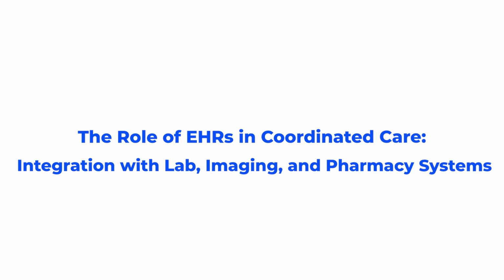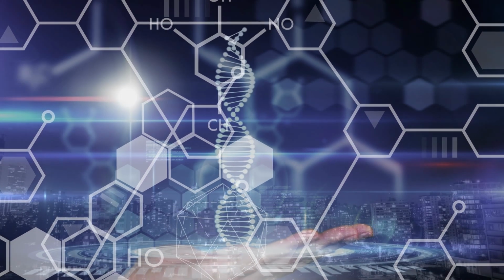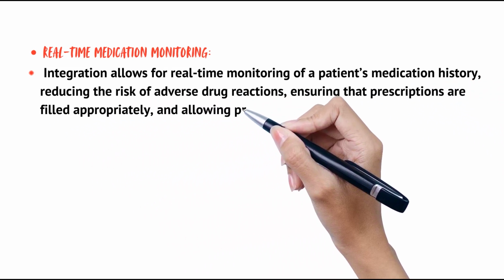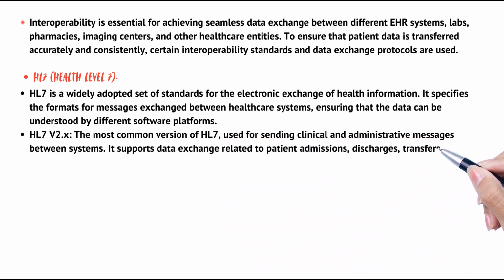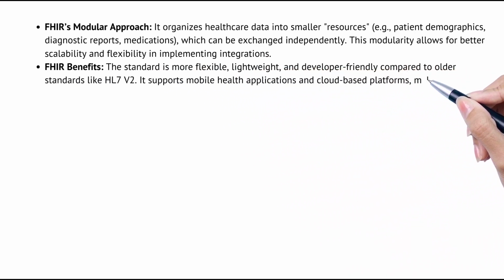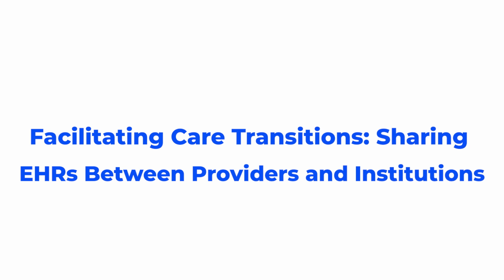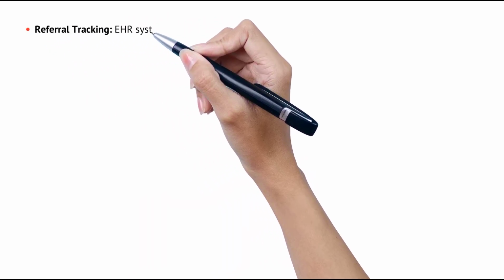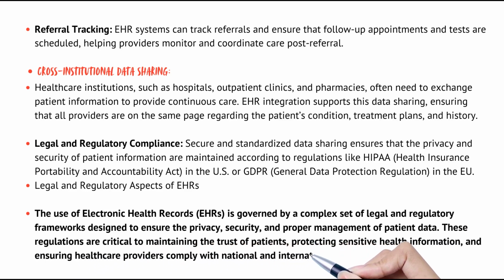Electronic Health Records Part 4